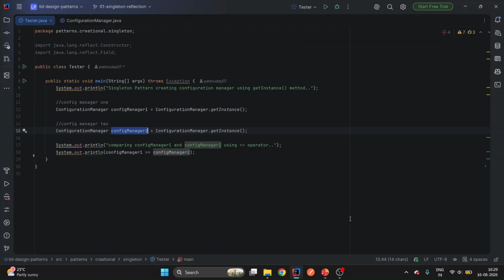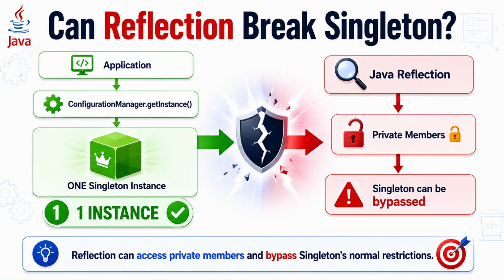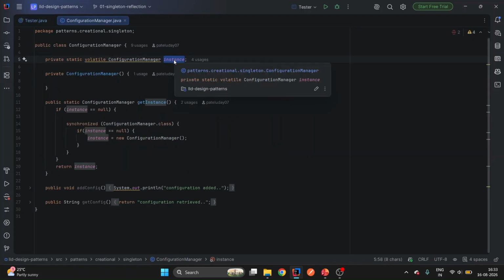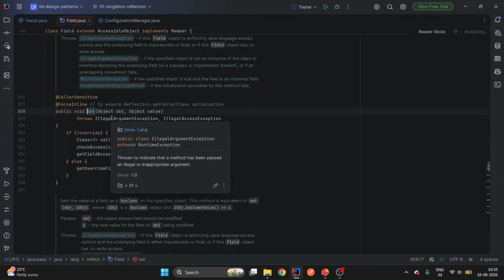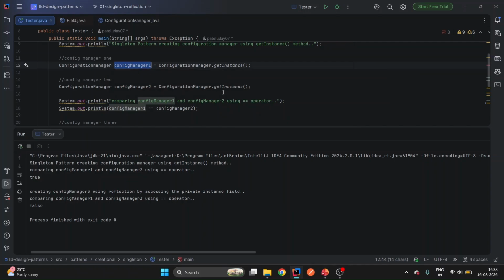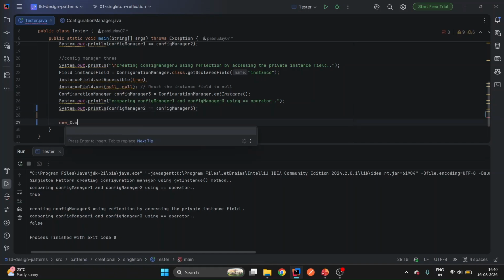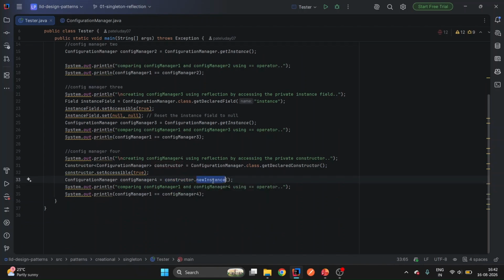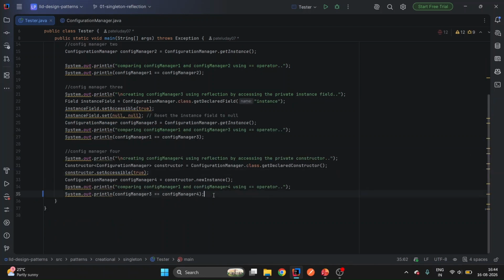Can We Break Singleton in Java? | Reflection Explained with a Practical Example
Can we actually break the Singleton Design Pattern in Java?

Yes — Java Reflection can bypass the normal access restrictions of a Singleton implementation and allow us to create another instance.

In this video, we'll take our Lazy Initialization Singleton and use Java Reflection to demonstrate two ways the Singleton can be broken.

We'll cover:

🔹 How Reflection can access private fields
🔹 How Reflection can modify the private Singleton instance
🔹 How Reflection can access a private constructor
🔹 How Reflection can create another Singleton instance
🔹 Why the Singleton pattern is no longer guaranteed in these situations

Two approaches demonstrated:

1️⃣ Reset the private instance field

instance → null → getInstance() → new instance

2️⃣ Access the private constructor

private constructor 🔒
Reflection 🔓
newInstance()
another instance

The key lesson:

"Reflection can bypass Java's normal access checks."

We'll also compare the original Singleton instance with the reflection-created instance using the == operator.

🌿 Branch:
01-singleton-reflection

Design Patterns in Java | Beginner to Expert

This video is part of the Design Patterns in Java series.

Previous Video:
👉 Singleton Design Pattern in Java